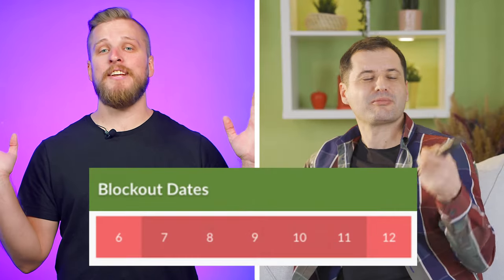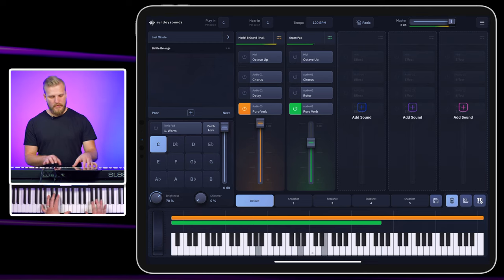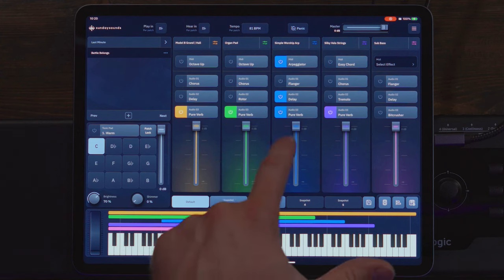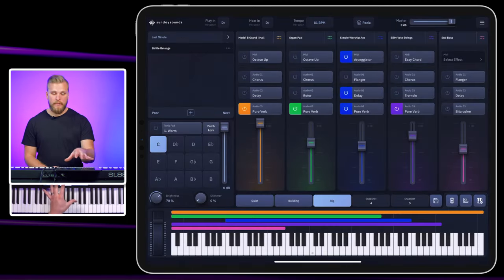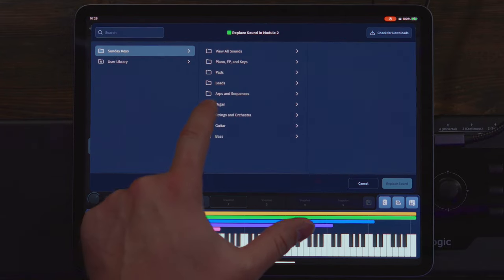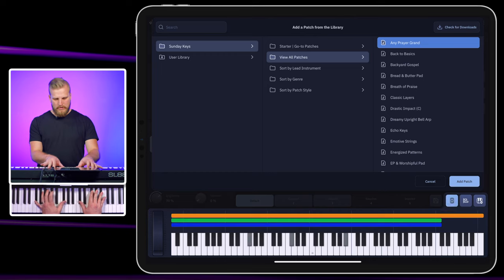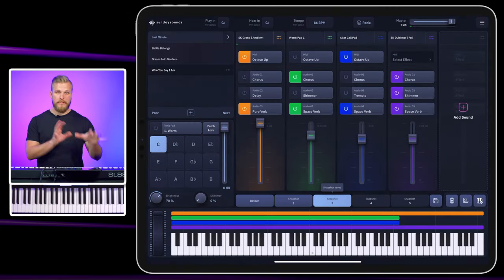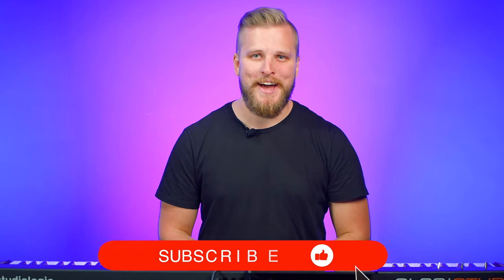Build a Worship Piano Setlist FAST for Keys Players - Sunday Keys App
What gear do I need to use the Sunday Keys App?